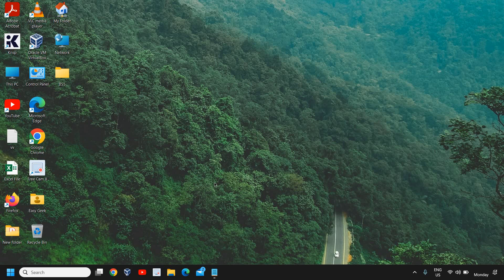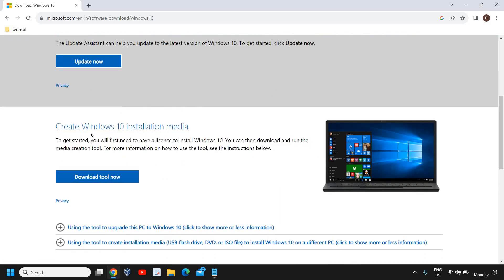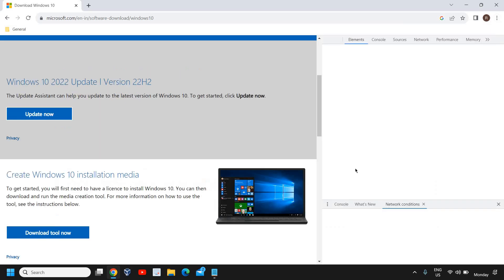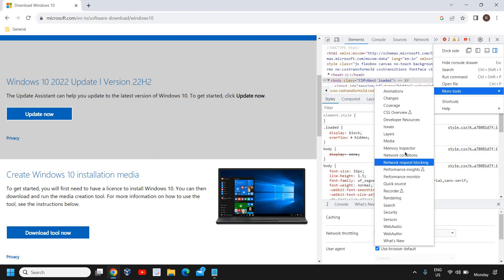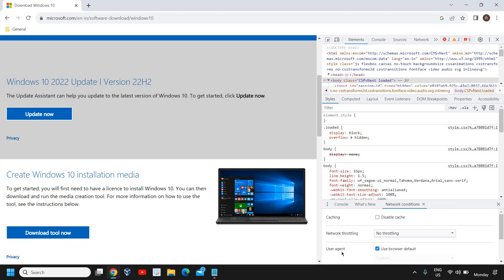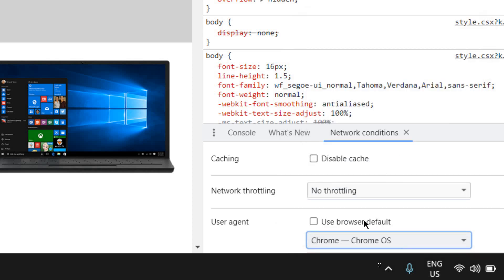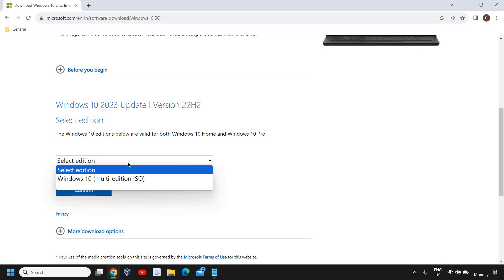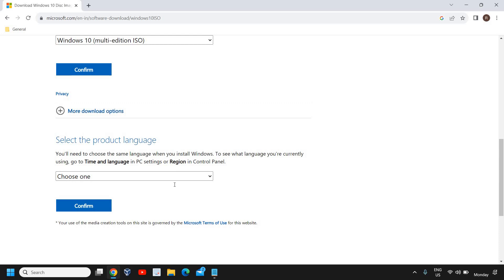How to Download Windows 10 ISO from Microsoft Website in 2023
Learn how to download windows 10 iso file or how to download windows 10. Tips how to download windows 10 iso file. (ISO file) that can be used to install or reinstall Windows 10. The image can also be used to create installation media using a USB flash drive or DVD.